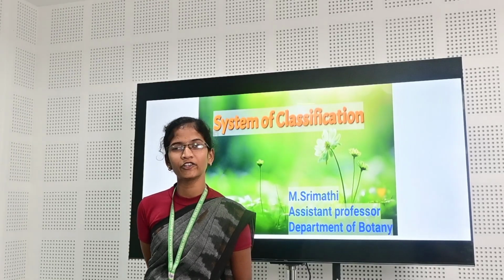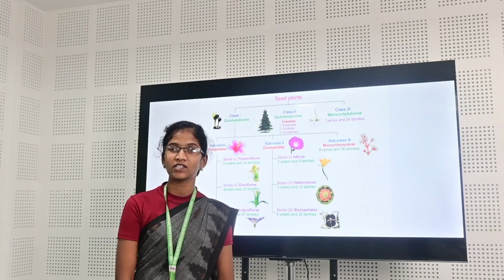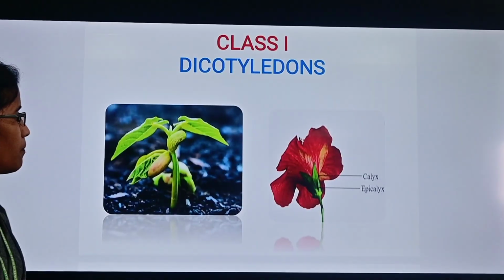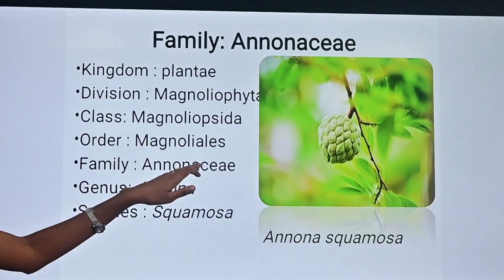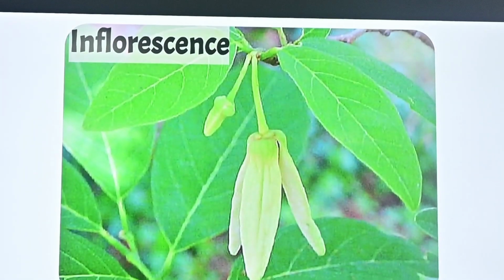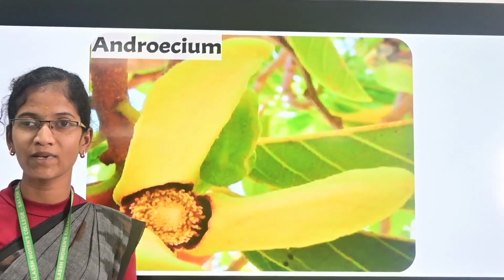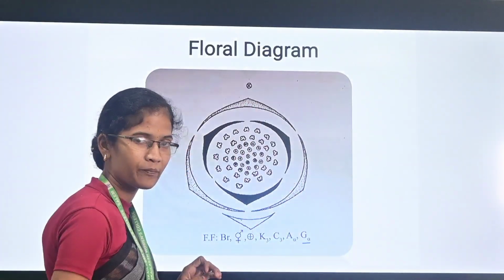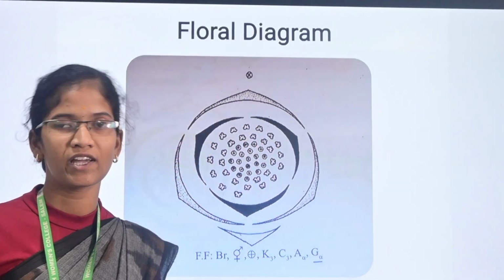System of classification and Annonaceae family